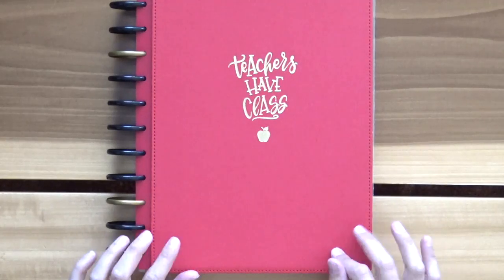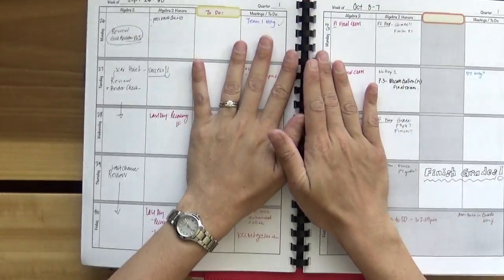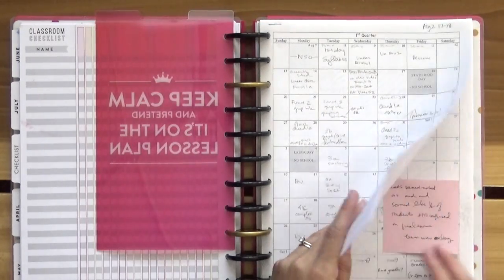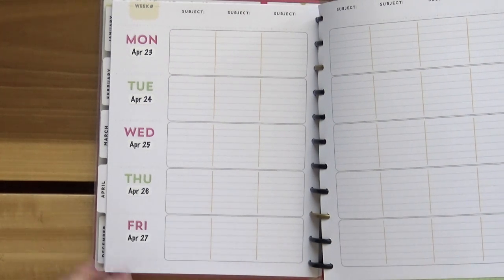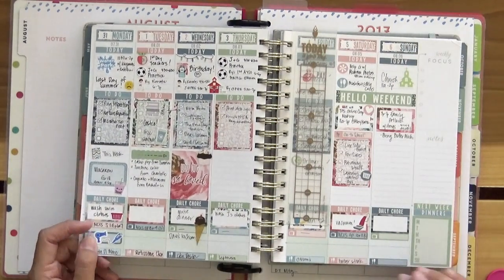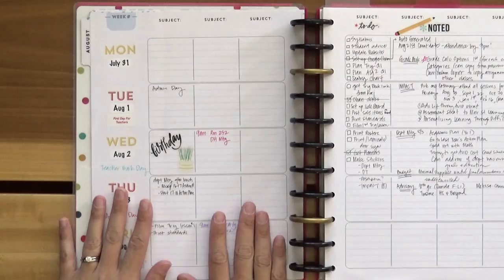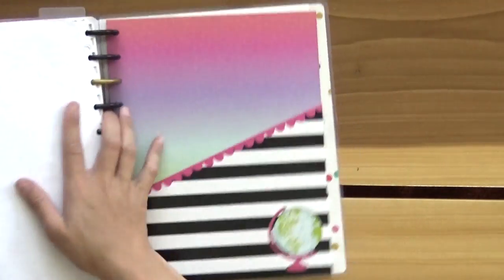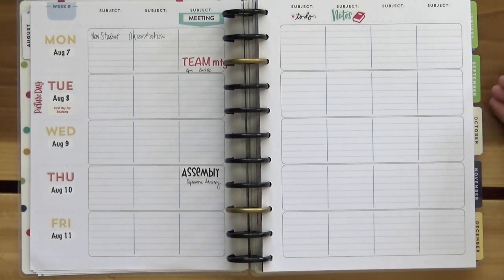High School Teacher Planner Update Aug 2017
I'm using a Happy Planner teacher planner this year. See what i've changed since my last video and how it's working and not working for me.
And it's only been 1 week of school!

Please share your thoughts on teacher planners and what works for you in the comment section below. I'd love to hear what you have to say.